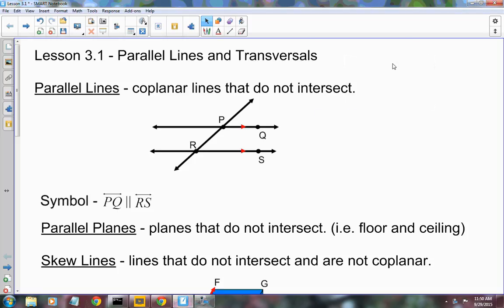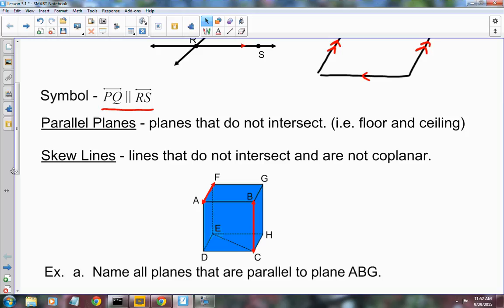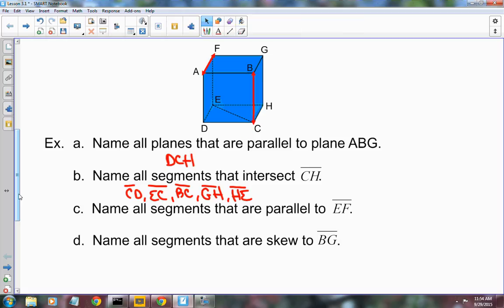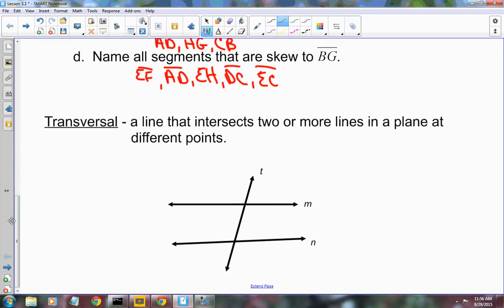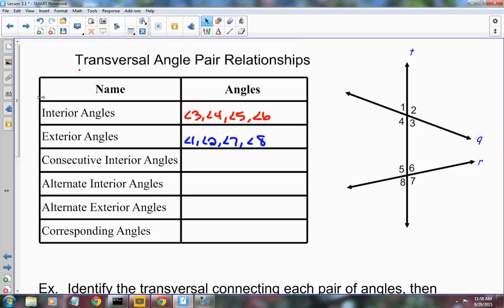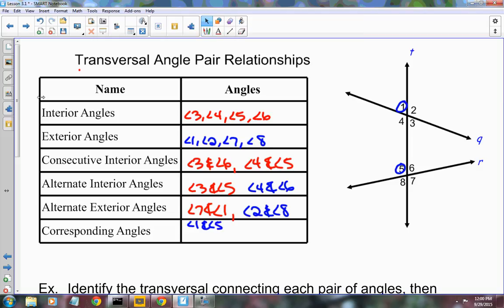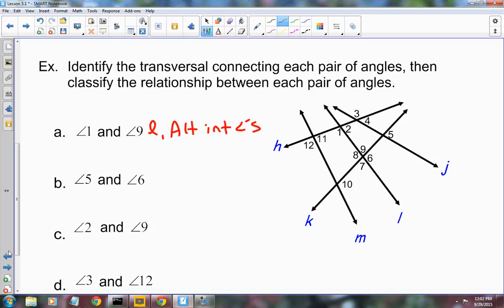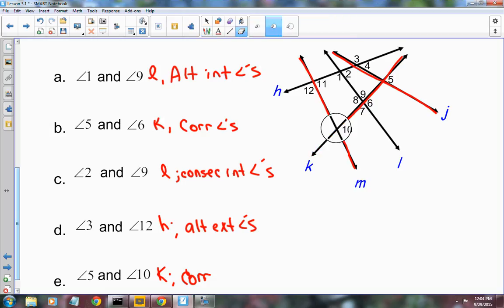Lesson 3 1